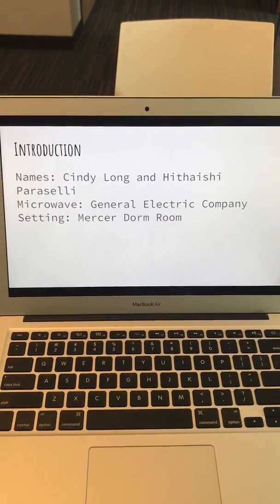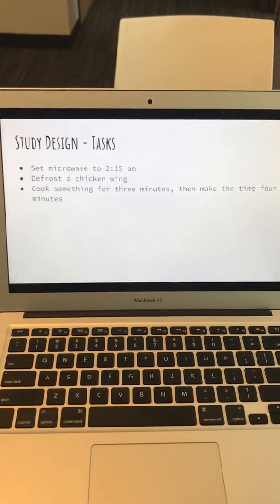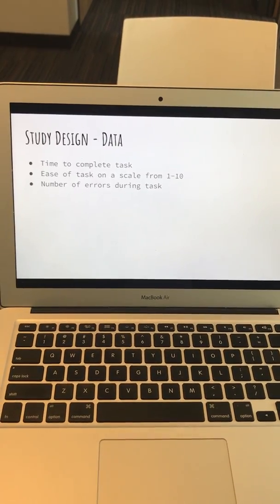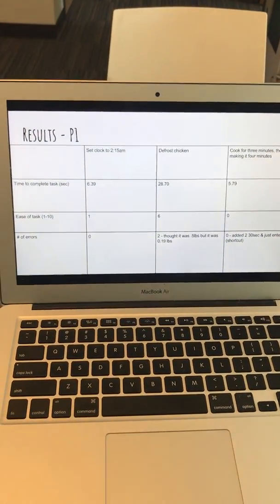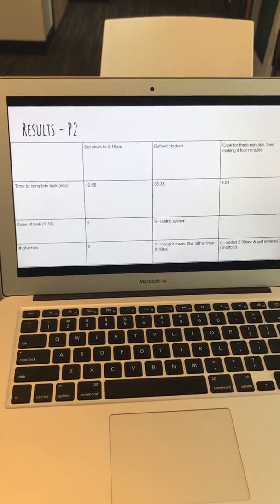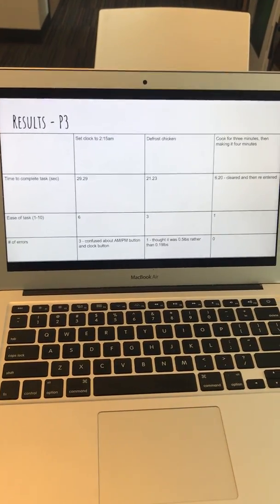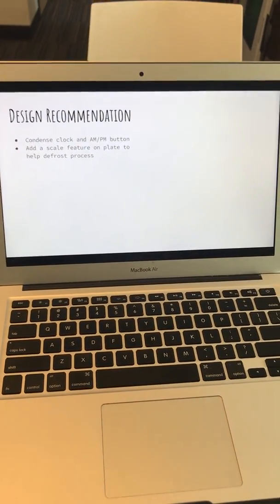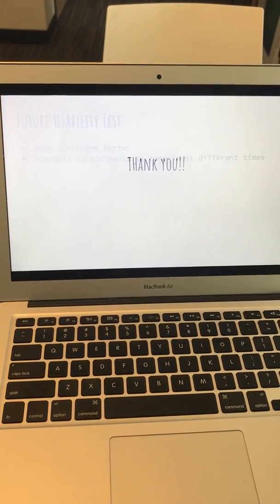Usability Testing - Microwave